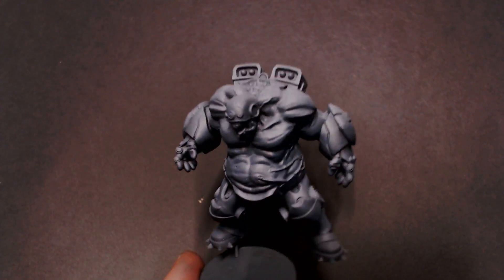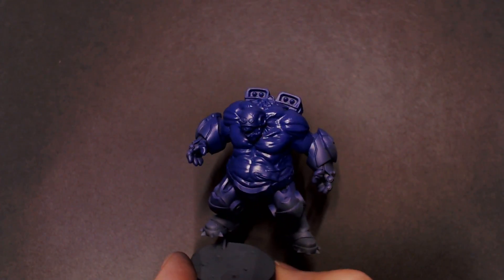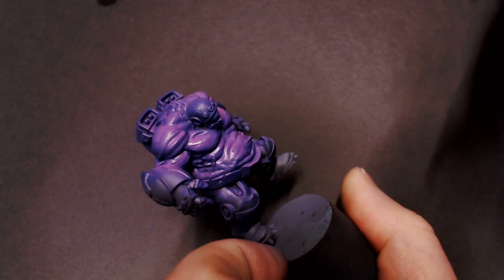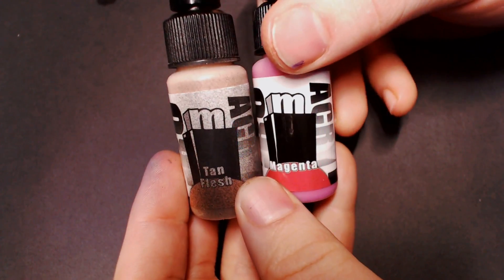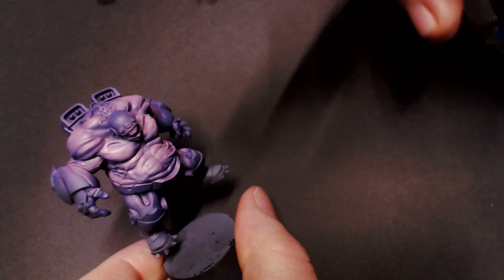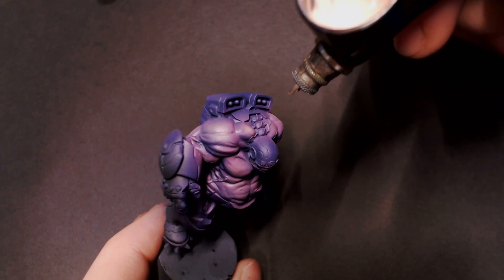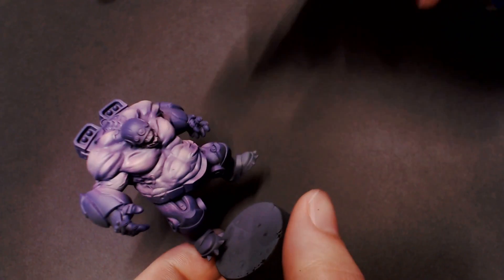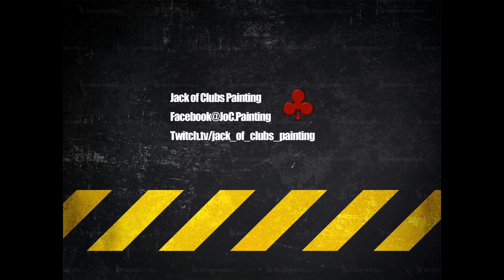Airbrush Quickie: Purple Demon Skin